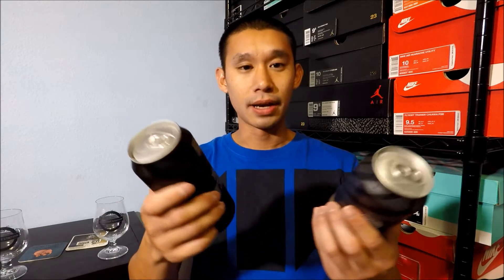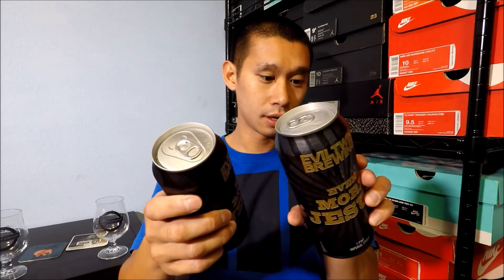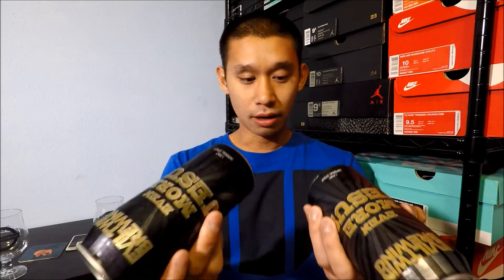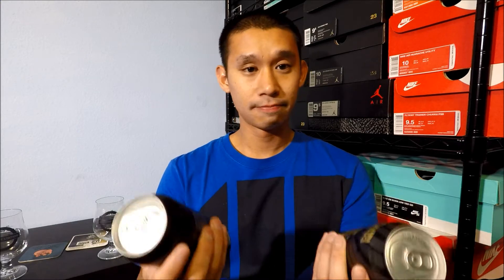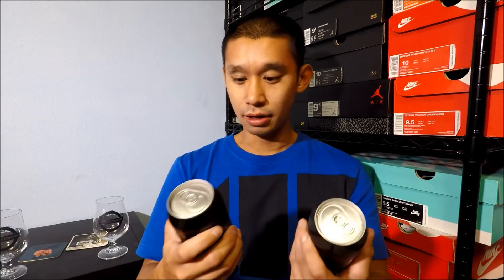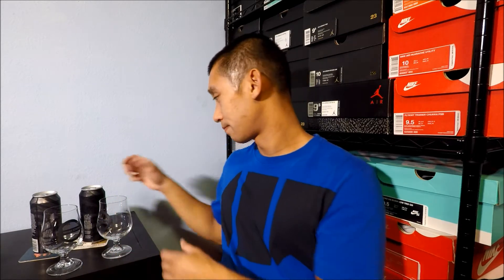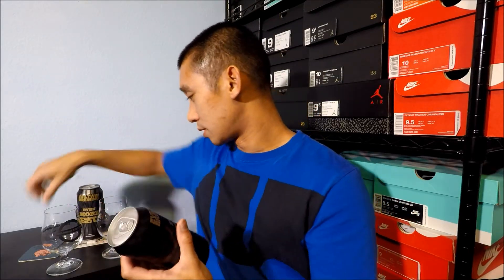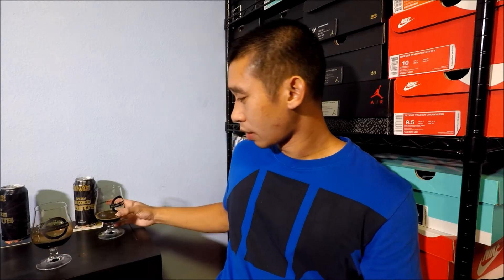BEER REVIEW #42 - COMPARING EVIL TWIN BREWING EVEN MORE JESUS STOUTS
I decided to do something different and compare an old can of EMJ with a fresh can. The differences were very noticeable and although the older can was still a good beer I highly recommend drinking it fresh. Cheers!